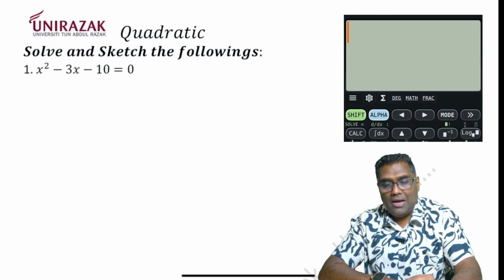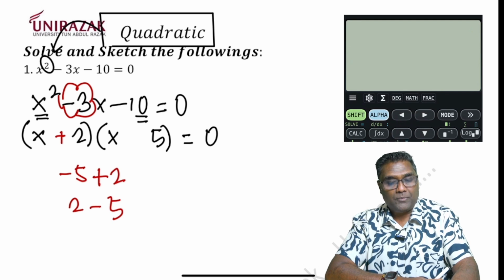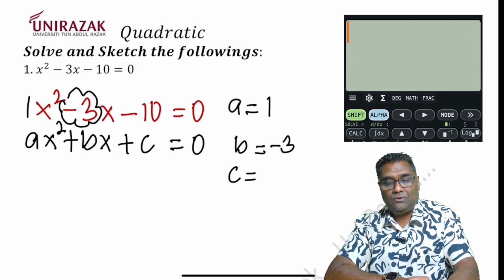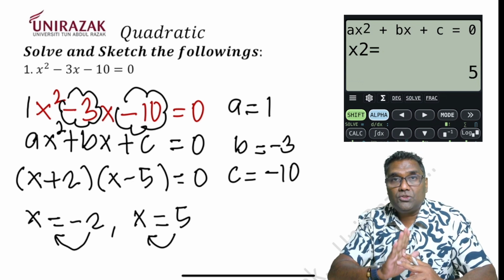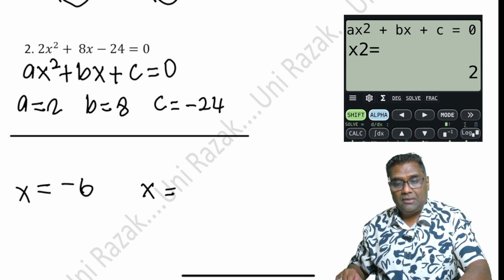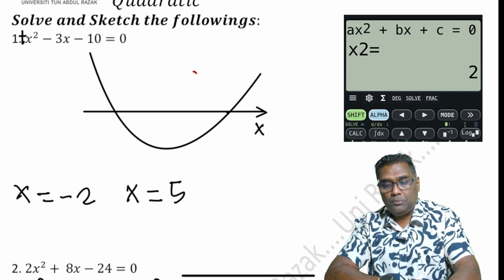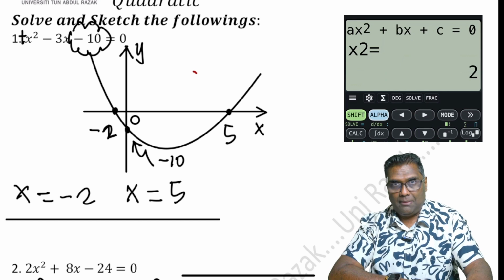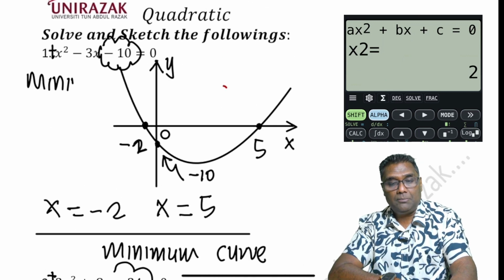Unit 1.2.2 | Quadratic Equation